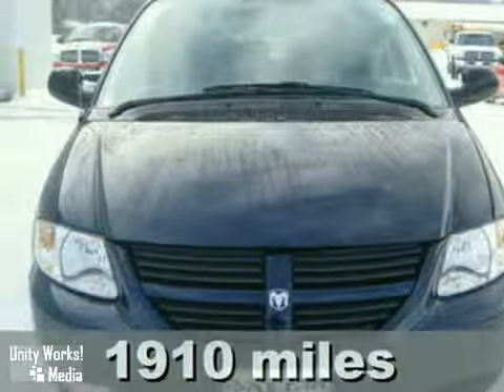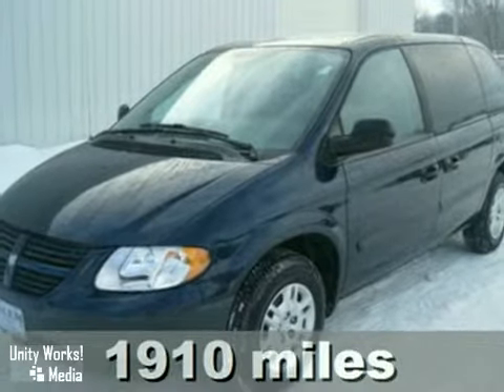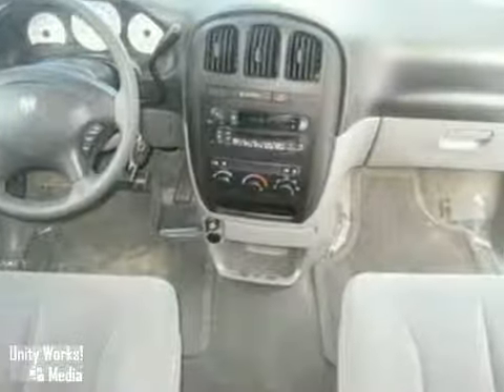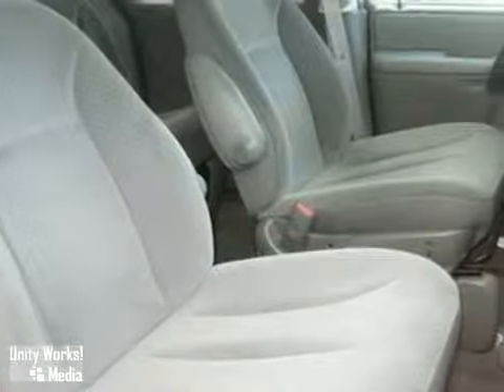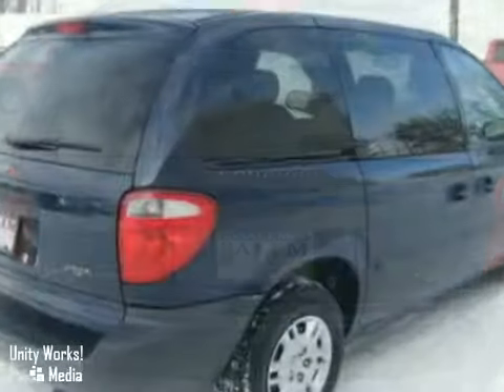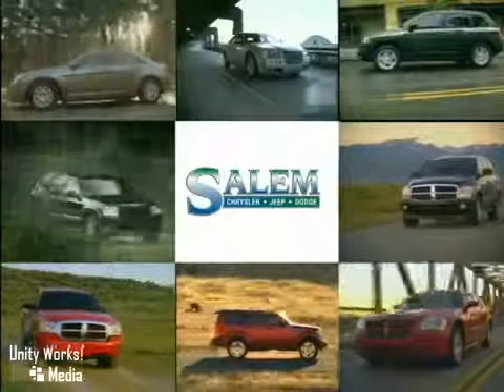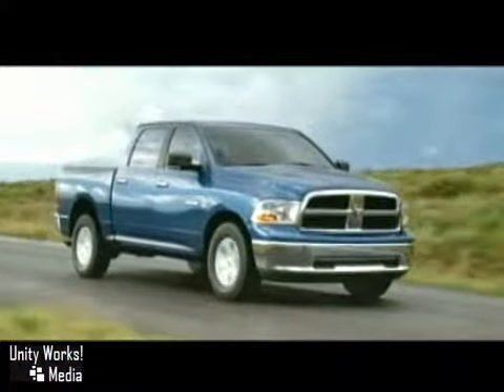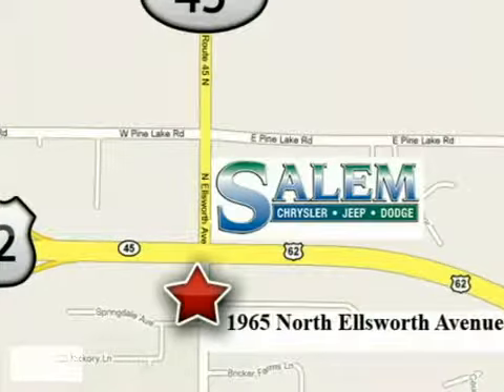2006 Dodge Caravan in Salem Alliance, OH 44460 - SOLD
SOLD SOLD - Ifyou?re looking for real value on a great used car, Salem Chrysler Jeep Dodge invites you to come in and test drive this 2006 Dodge Caravan. We?re conveniently located near Salem Alliance, OH and known for our great selection, reliability and quality. Come take a look at this 2006 Dodge Caravan today. Salem Chrysler Jeep Dodge 1965 North Ellsworth Ave Salem Alliance OH, 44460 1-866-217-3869 Salem Chrysler Jeep Dodge - serving the Salem area since 1921. Our highly trained sales staff has earned a credible reputation with their many years of service and commitment. Our goal is to make sure that each of our customers receives the quality service that we have built our name on. We offer an extensive inventory available at competitive prices. However, our support does not end after the initial sale has taken place. We take pride in keeping your car in the same condition in which it rolled off the showroom floor. You do not have to take our word for it; we let our sales, service, and parts speak for themselves. Our service hours are: Monday-Friday 8am-6:30pm Saturday 8am-1pm Adjustable Steering Wheel, Driver Lumbar, Driver Vanity Mirror, Passenger Air Bag On/Off Switch, Passenger Vanity Mirror, 3rd Row Seating